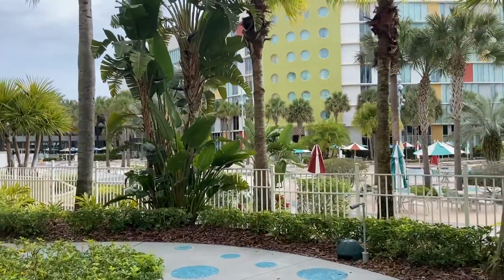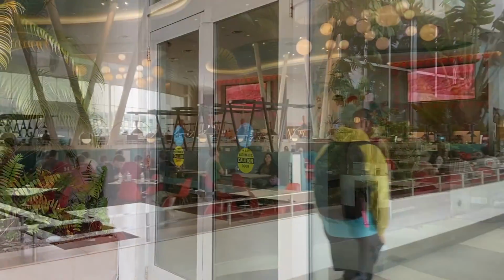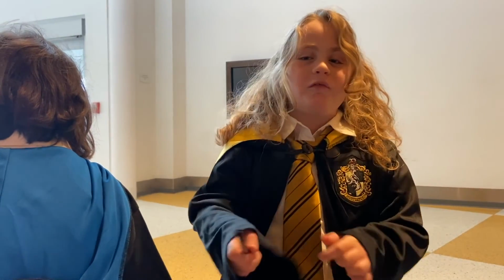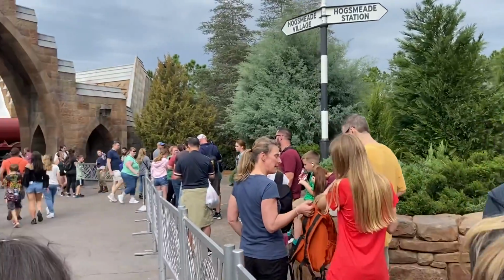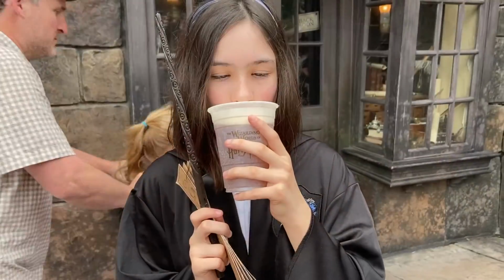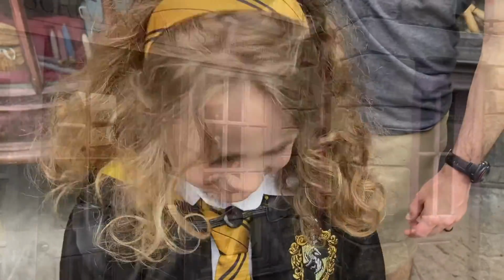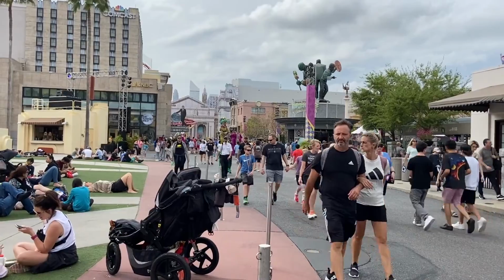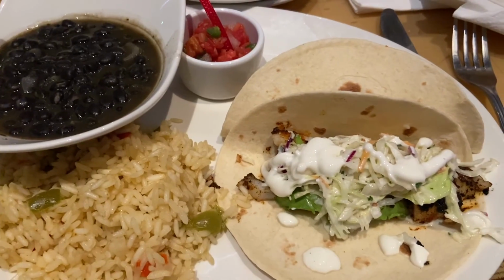Exploring HARRY POTTER WORLD at Universal Studios & Islands of Adventure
We are ready to do ALL the Harry Potter things at Universal Studios, on our first full day at the theme parks! We explore both Universal Studios Orlando and Islands of Adventure, and the girls loved the interactive wands!

Harry Potter Quidditch Tee
Hogwarts Robes
American Tourister Set
Sketchers Sandals
Summer Dress
Packing Cubes
Portable Fan
Ankler Portable Charger